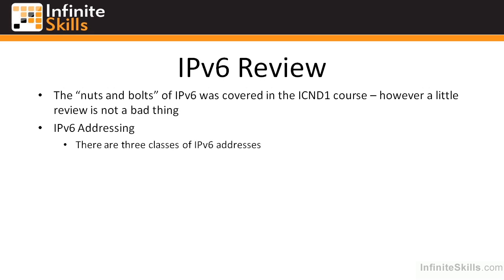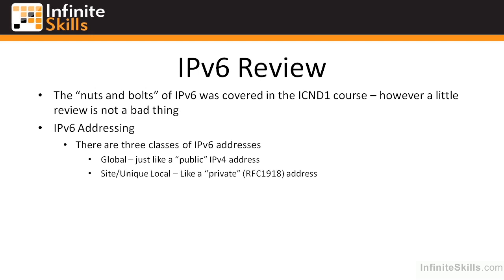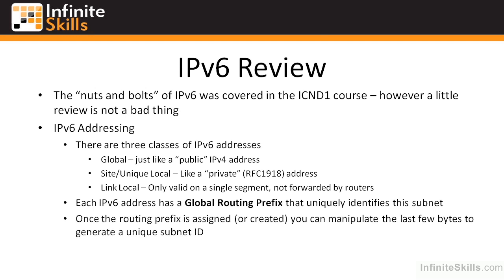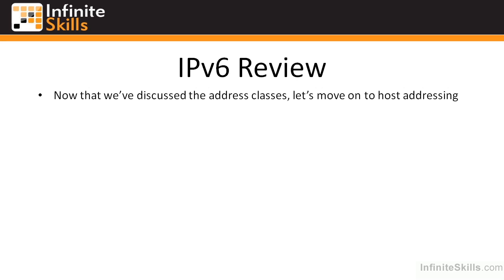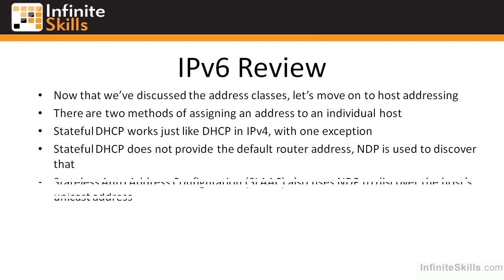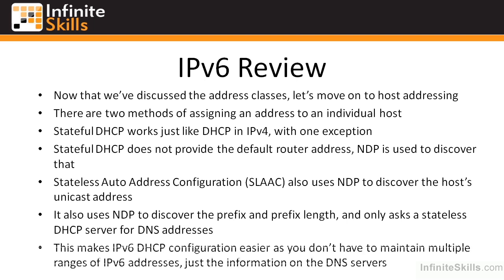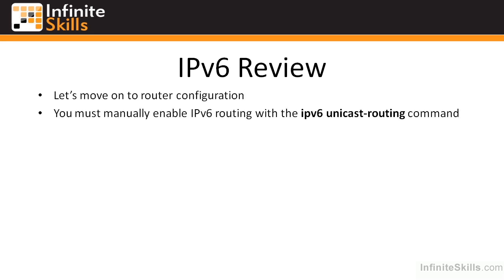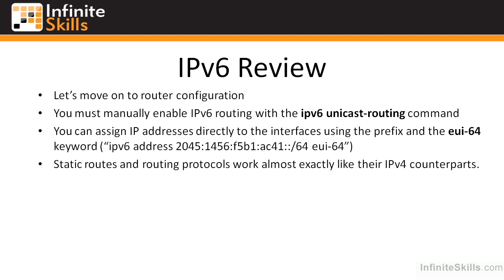1001 Review Of IPv6